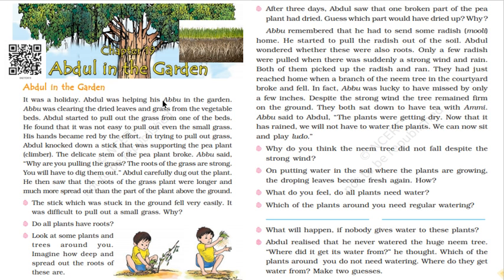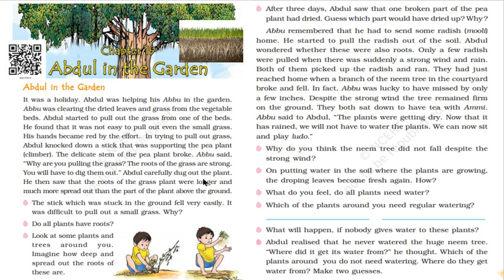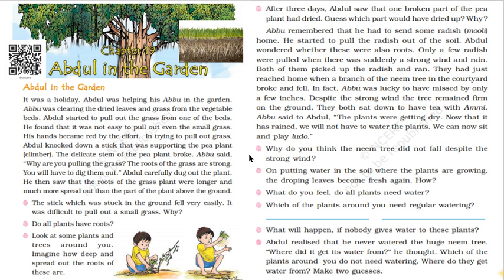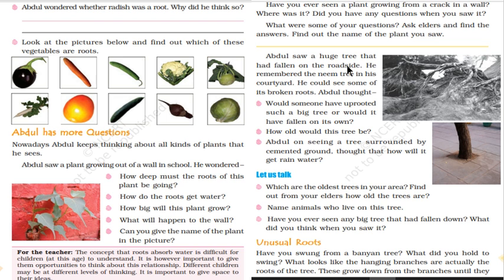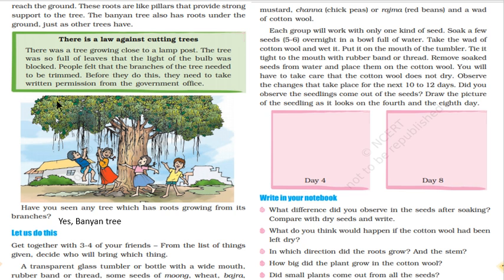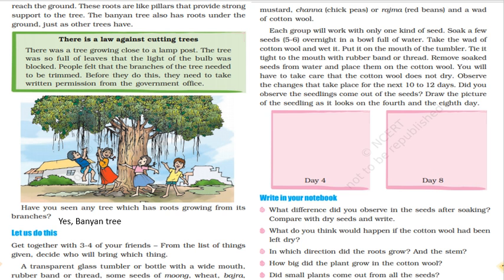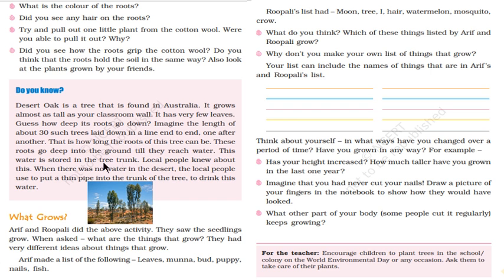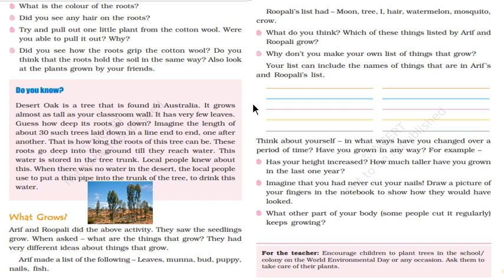L-19 Abdul in the Garden | EVS | Class4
Abdul in the Garden | EVS | Class4  - This chapter explains about the different types of roots in the plants.

I am a National teacher award winner from Kendriya vidayalay Sangthan .
Regional incentive as welL as best science teacher award as C.V. Raman award from HRD ministry of India.
My work is related to the education of primary children  and teachers training topics . and english subject . Mostly videos are related to environmental studies of primary classes  on the basis of content  published by NCERT .
Experiments shown in  video content is practically done .
My story telling videos are also there to develop the habit of reading and language enrichment in the children.It is my passion to do extra work and training in the field of story telling.